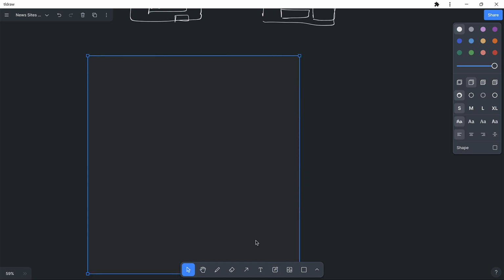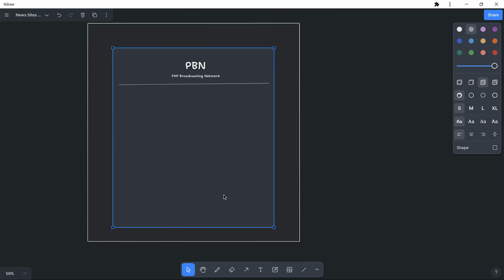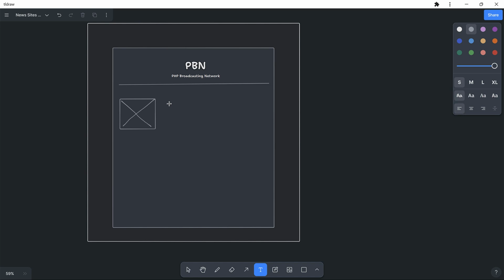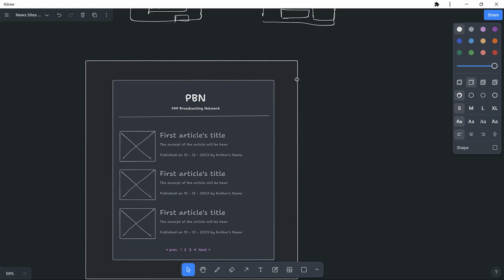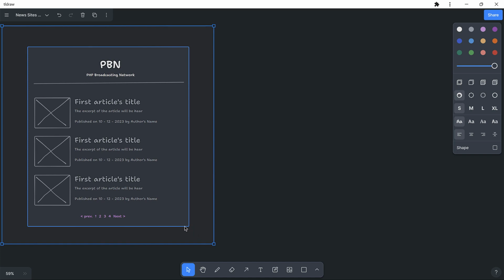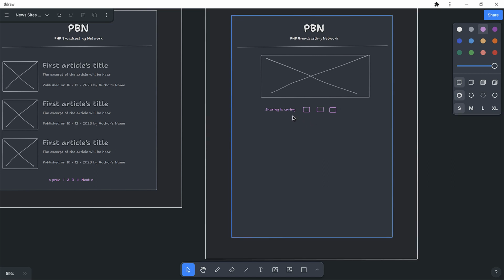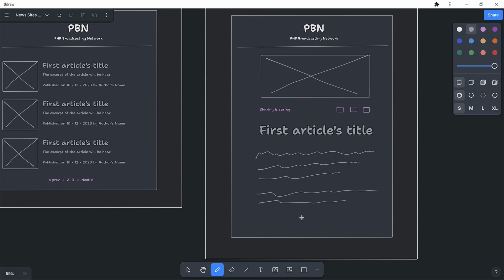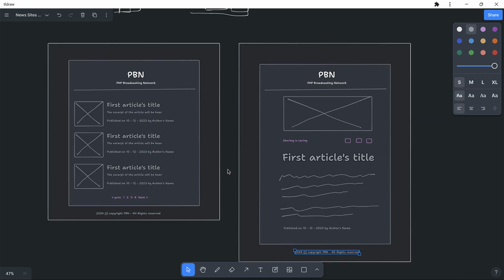How to create a NEWS website with PHP? - #03 Wireframing the Home and Single pages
Let's work on the wireframes for the home and the news reading page.

 - create wireframes for your pages